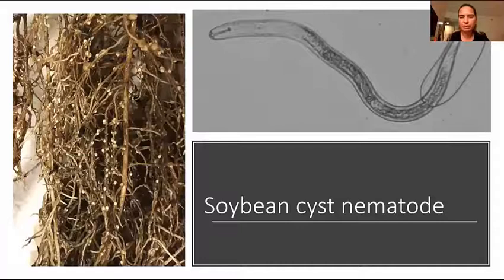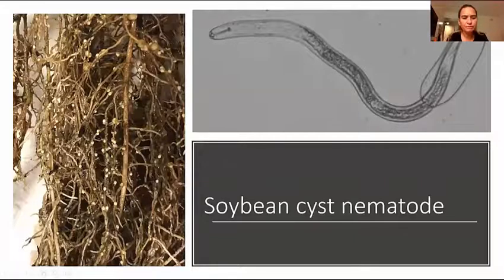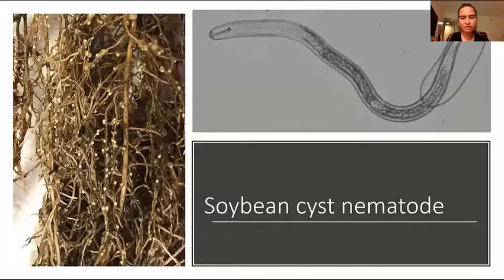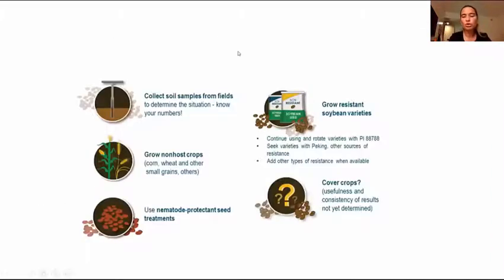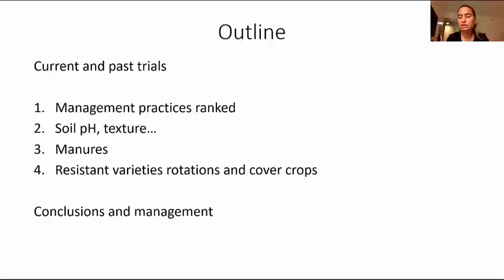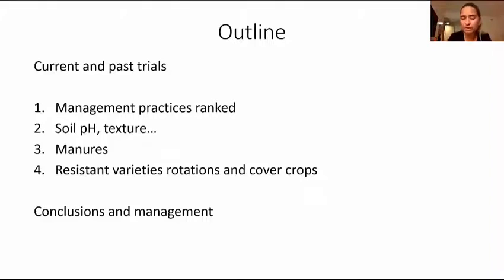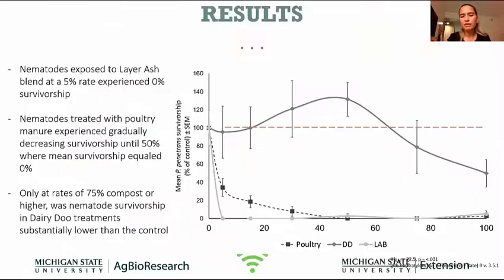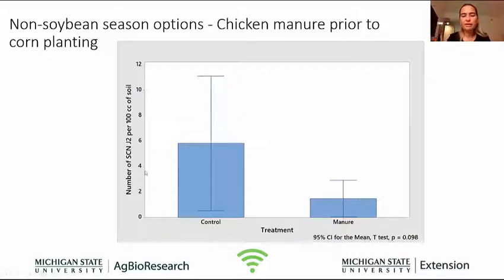Field Crops Virtual Breakfast: Soybean Cyst Nematodes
The MSU Extension Field Crops Virtual Breakfast on Sept. 16, 2021, focuses on soybean cyst nematodes, presented by Marisol Quintanilla, MSU Extension nematologist.